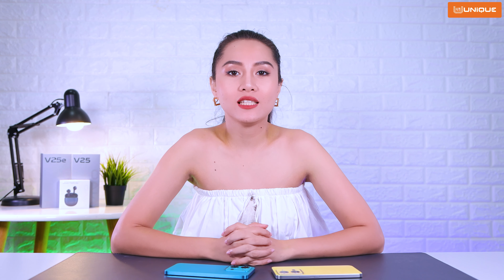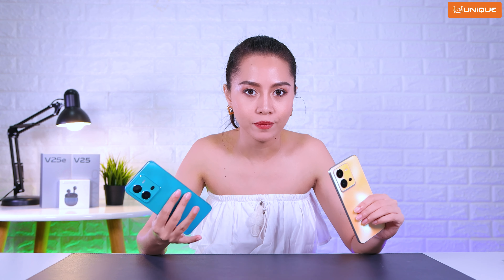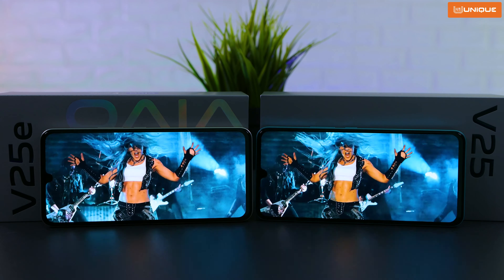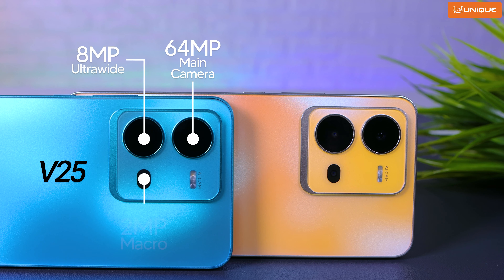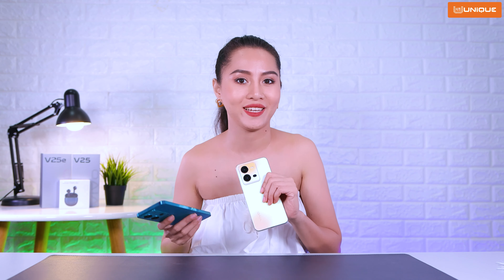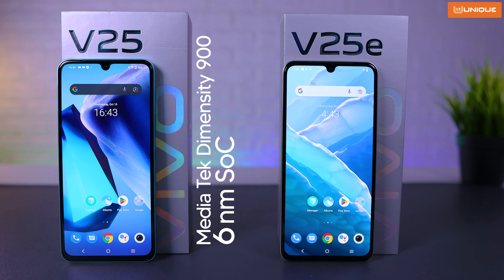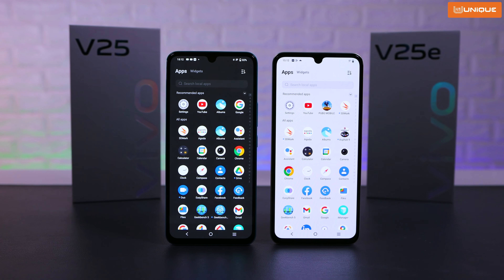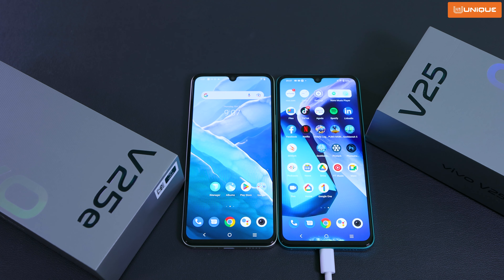vivo V25 & V25e Hands-on Review (Myanmar)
Presenter : Nandar Linn🙂
Technical Support : UNiQUE Team
Camera & Edit : UNiQUE Team